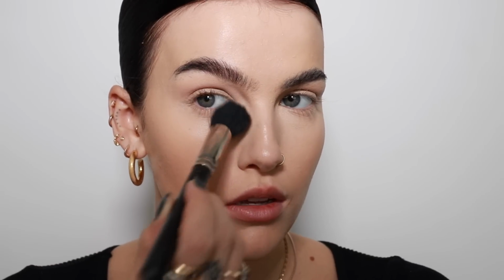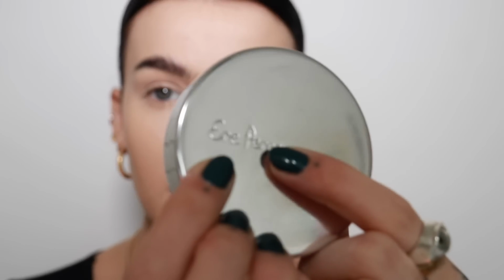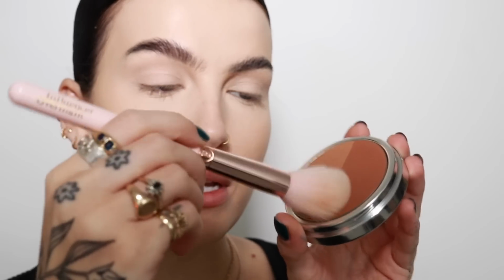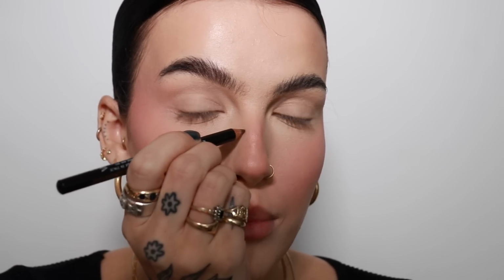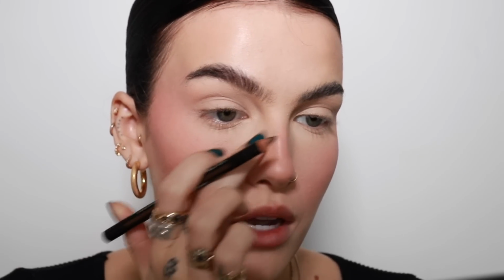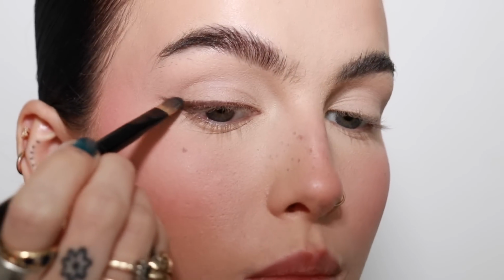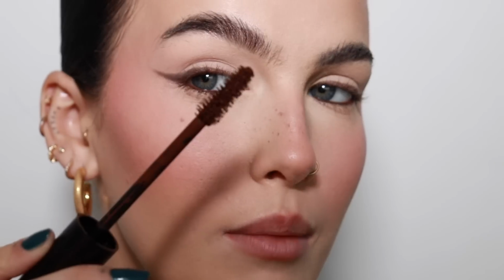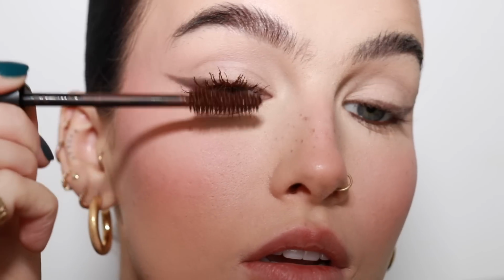full face of new products + brown mascara ?!?!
hello! thank you so much for being here ♡

my friends book!!!